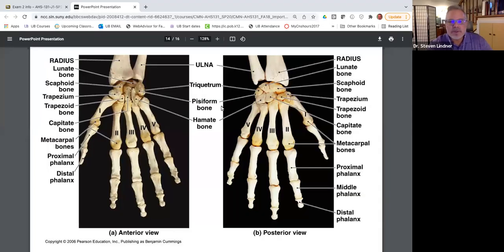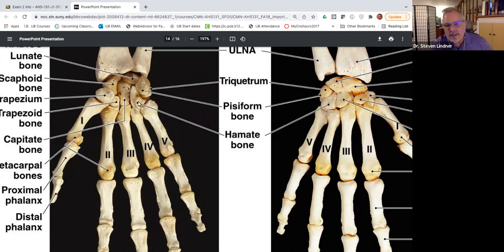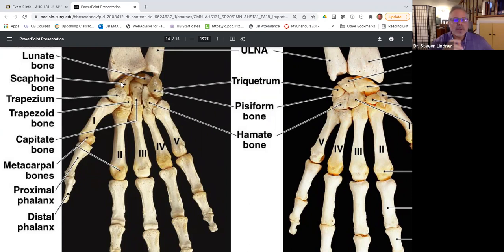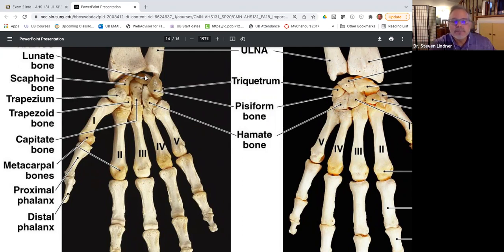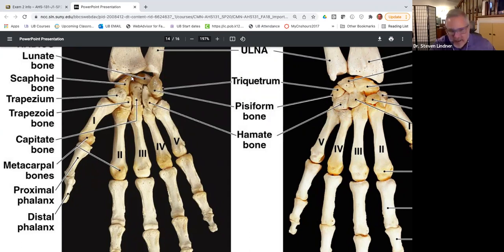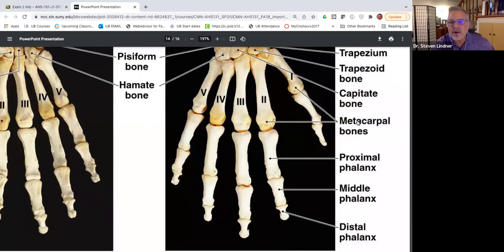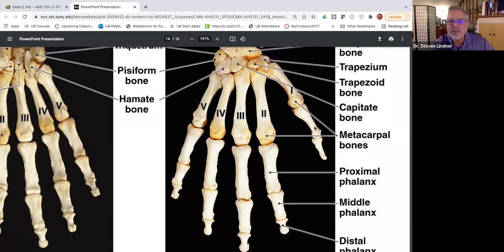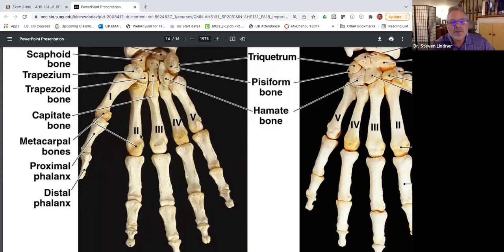Osteology Carpals, Metacarpals and Phalanges